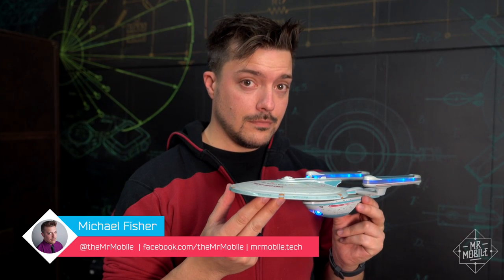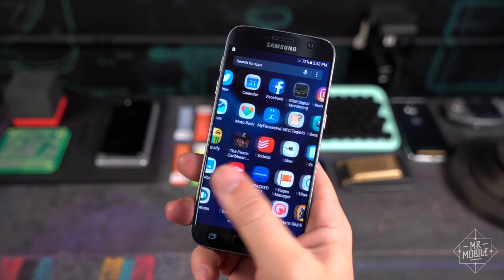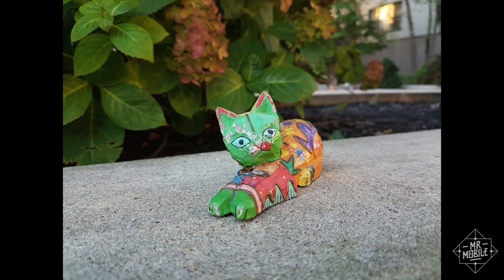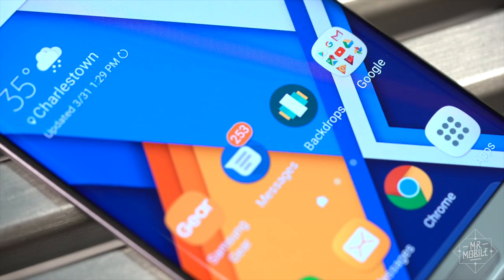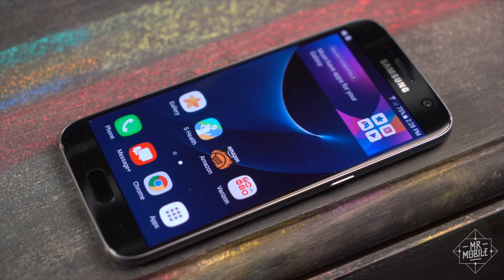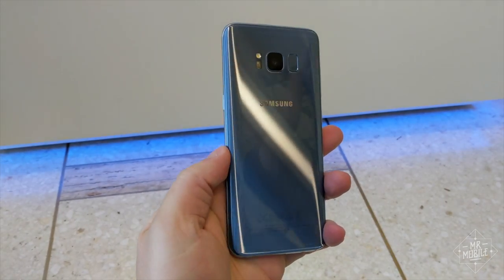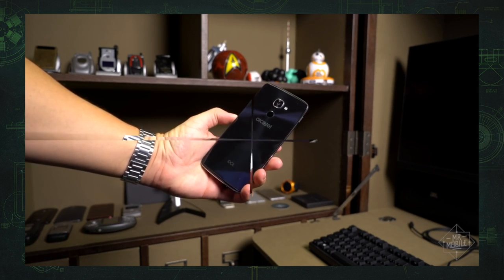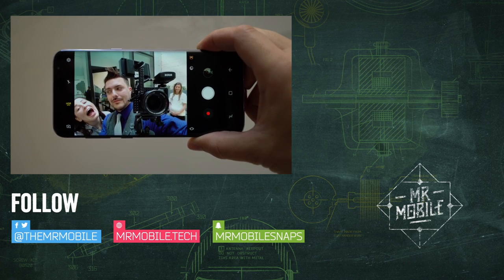Samsung Galaxy S7 Review [2017]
We all do it: a hot new smartphone like the Galaxy S8 drops, and we're in love – until we see the price tag. Then we start thinking, "well, how bad would it be if I got last year's model instead?" The good news: the Galaxy S7 and Galaxy S7 edge are still outstanding smartphones worthy of a long look, especially once they get discounted following the Galaxy S8 release. The better news: there are other, still-cheaper smartphones out there worth a look as well. The bad news: neither of these options will get you a Galaxy S8.

The Samsung Galaxy S7 Review Re-Do is brought to you by MintSIM, the new choice for high-speed LTE in the US. and use discount code MRMOBILE20 for 20% off a 6- or 12-month plan!

[ABOUT THE SAMSUNG GALAXY S7 REVIEW RE-DO]

MrMobile's Galaxy S7 Review 2017 was produced following ten months with a Galaxy S7 review device and five months with a Galaxy S7 edge review device, one a Galaxy S7 retail device purchased by Mobile Nations and the other a Galaxy S7 edge review device on loan from Samsung. The devices received several updates over the course of their lifetimes and were tested on AT&T, T-Mobile and Verizon Wireless in Greater Boston and beyond.

[LINKS]

[MUSIC]

[SOCIALIZE]

[THUMBNAIL]